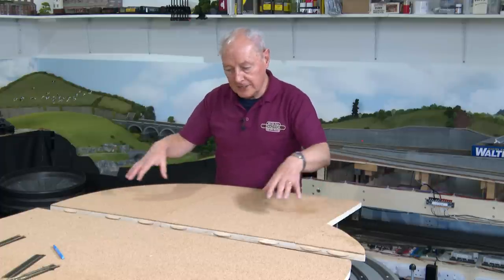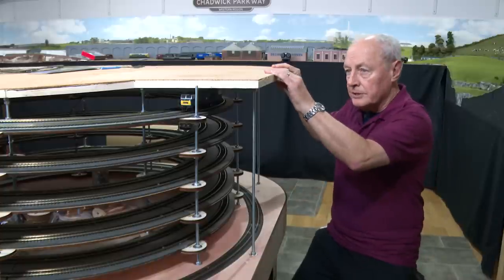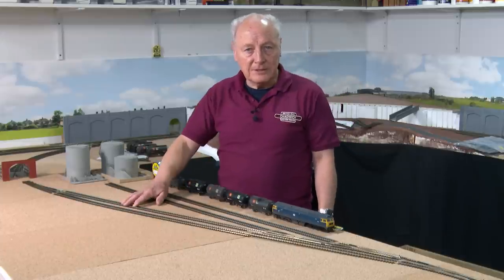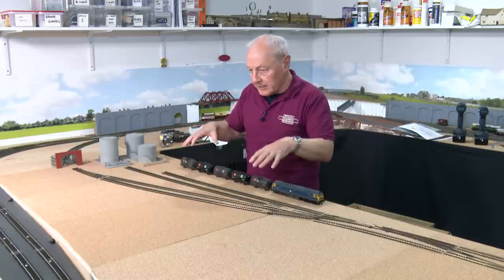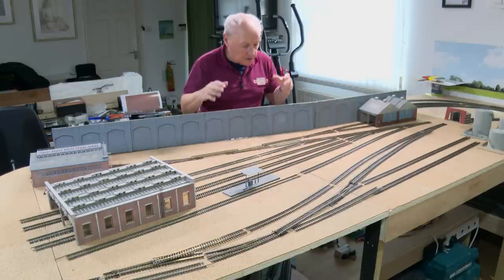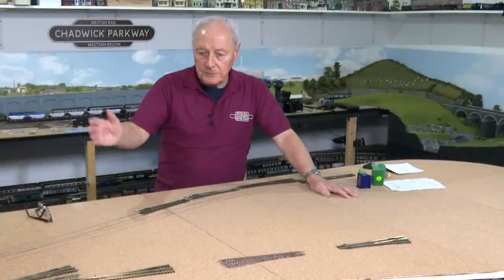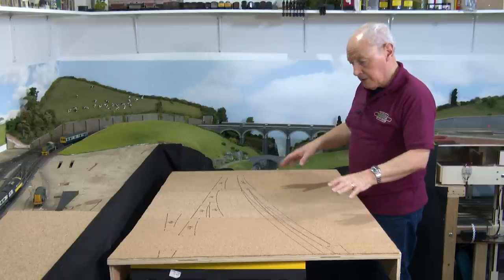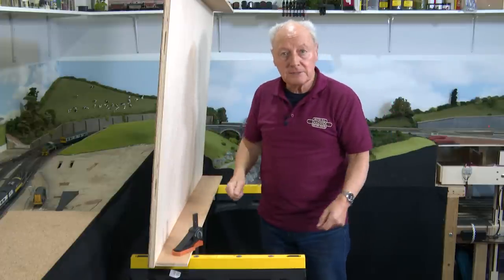Autumn Update at Chadwick Model Railway | 172.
In Autumn Update 172, we look at Head Shunt design, miniature slow action point motors and sound suppression at Chadwick Model Railway.

3mm Cork Roll
Digital Spirit Level
12 way Terminal Block